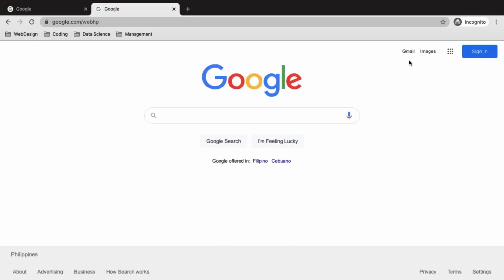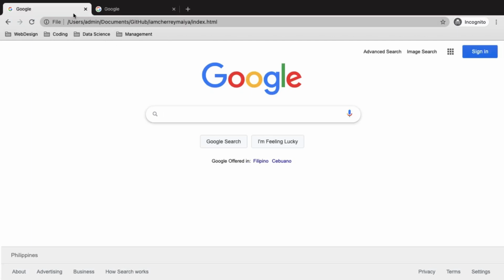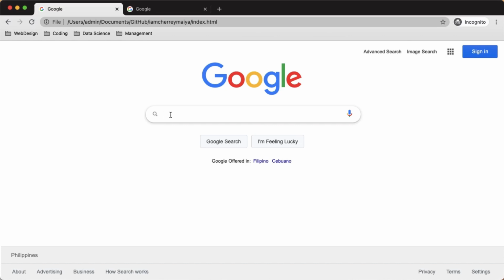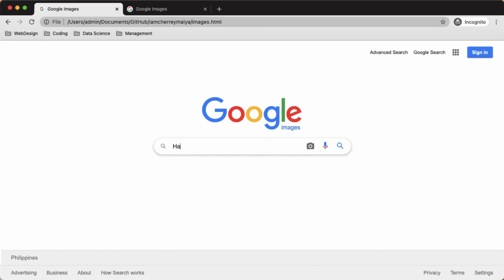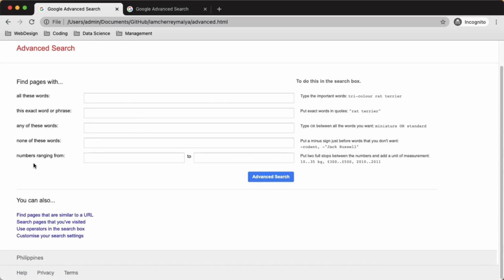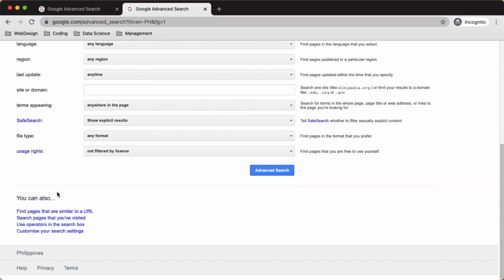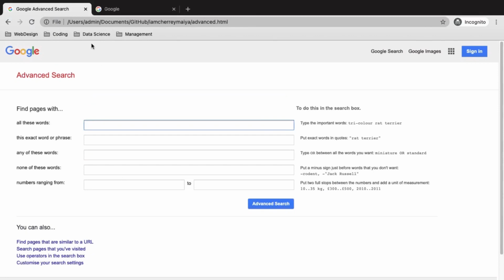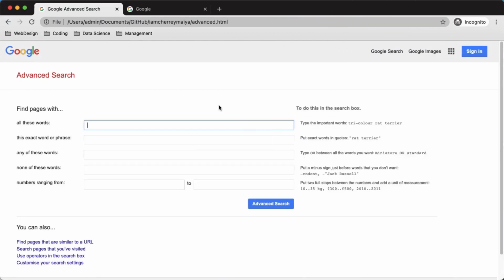HarvardX Project 0 – Recreate Google’s Front-End Using HTML & CSS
My Project 0 for HarvardX: CS50’s Web Programming with Python and JavaScript

Design Google Front-End Pages: Google Search, Image Search, and Advanced Search, matching Google’s own aesthetics as best as possible.